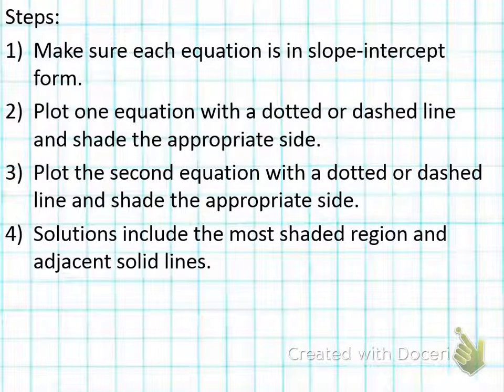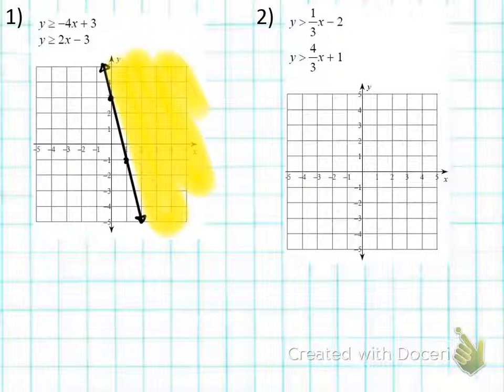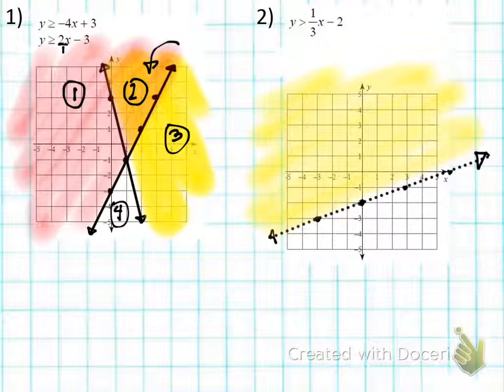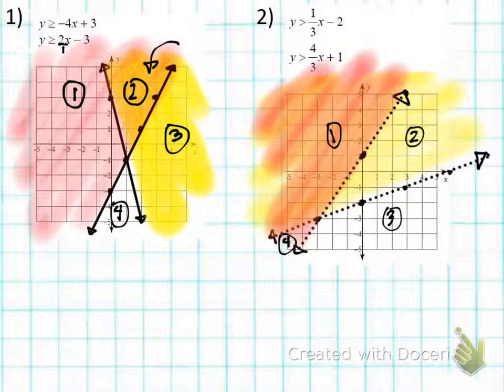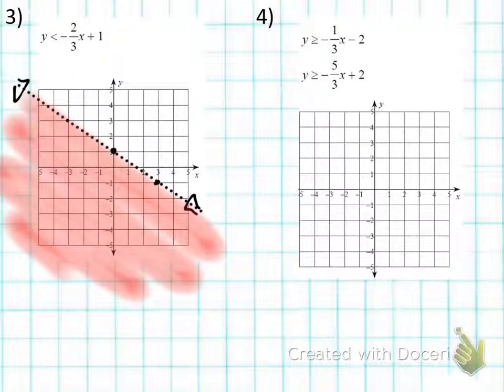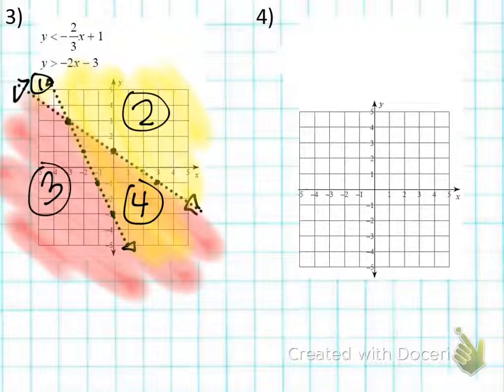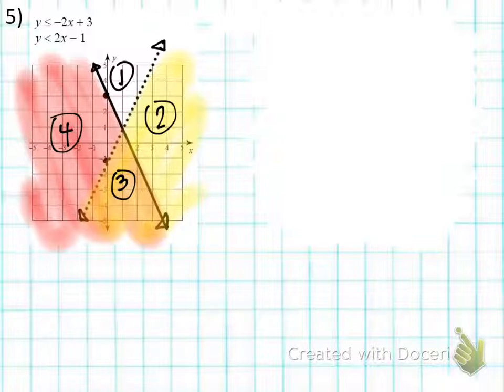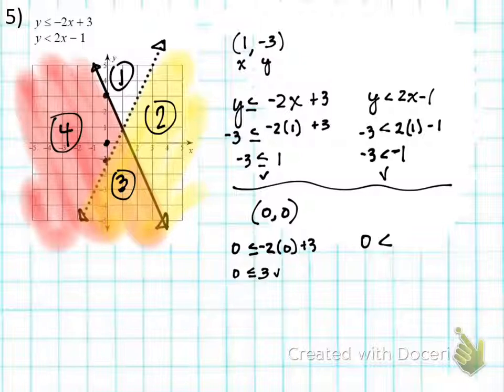Alg. 1 - 120415